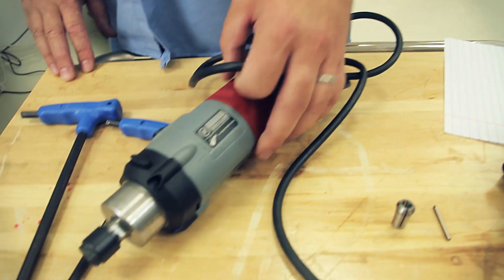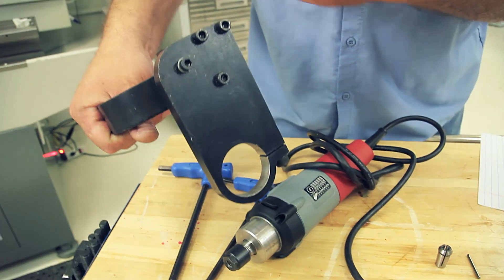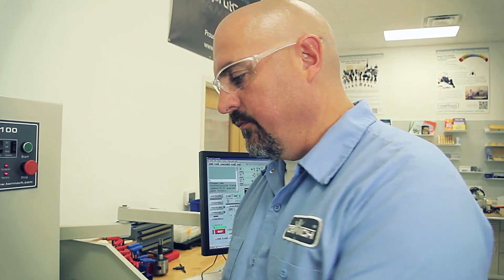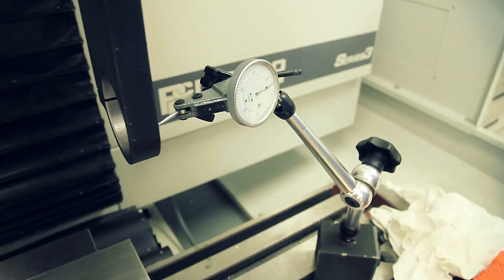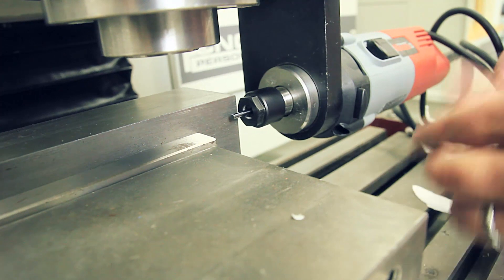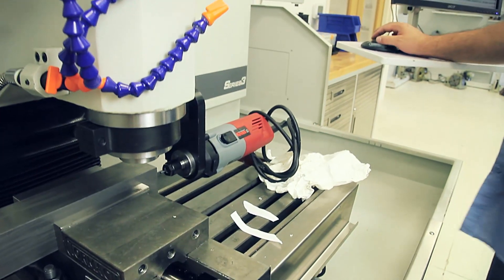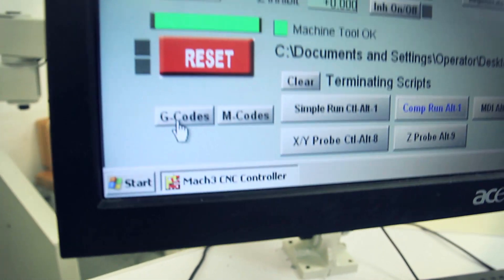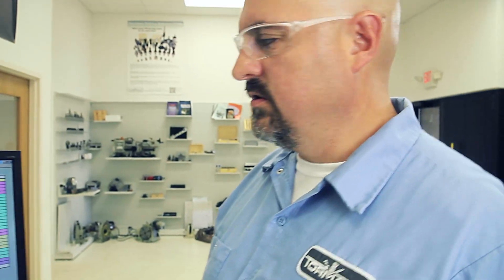How to Setup a Companion Spindle for Horizontal Milling - Tormach CNC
This video demonstrates how to setup a companion spindle for horizontal milling on a Tormach PCNC Mill.  The Kress spindle kit is mounted to the spindle nose using a right angle attachment.  This setup is advantageous for doing work on the end of a long workpiece.